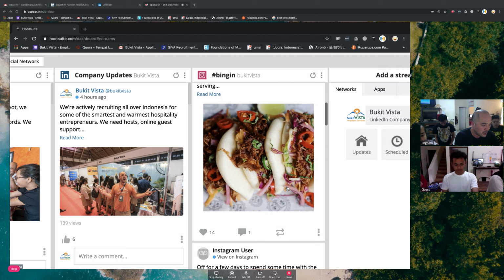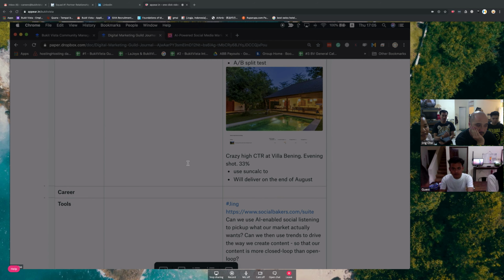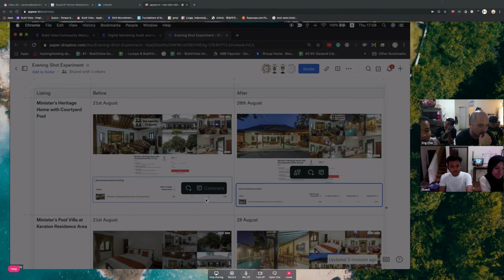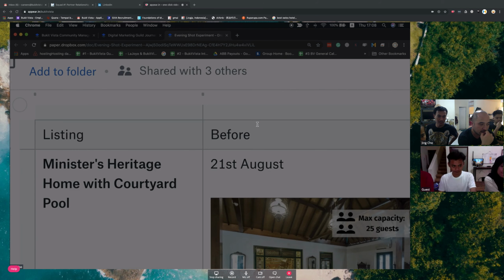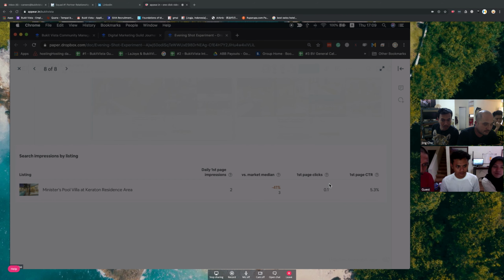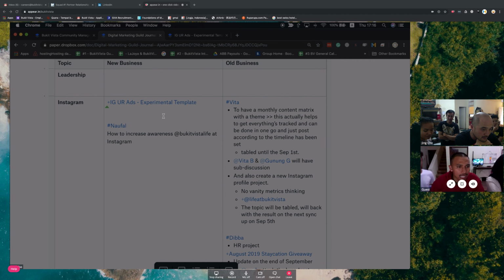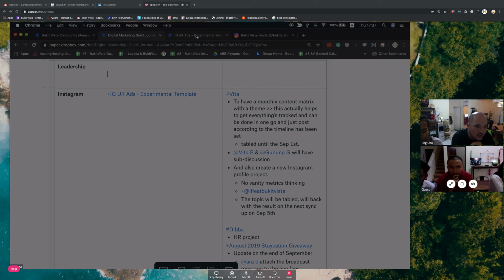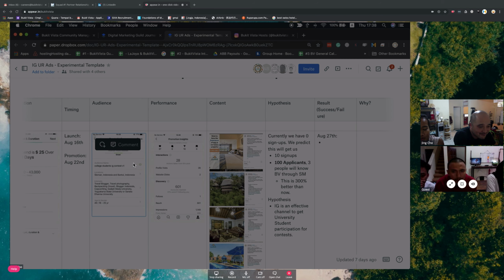Bukit Vista Digital Marketing Aug 28th